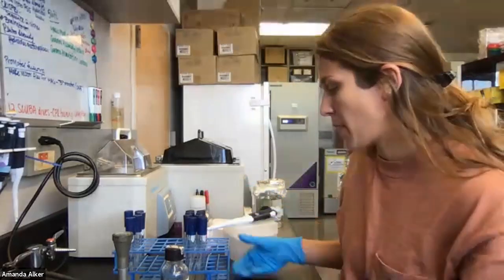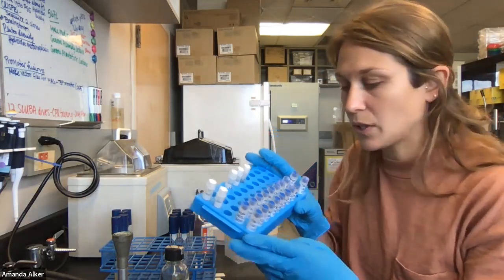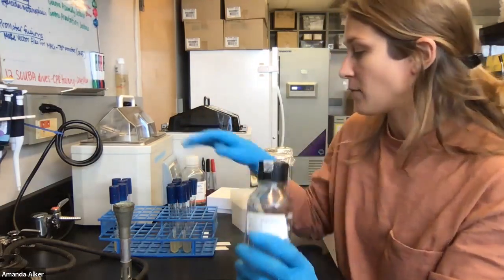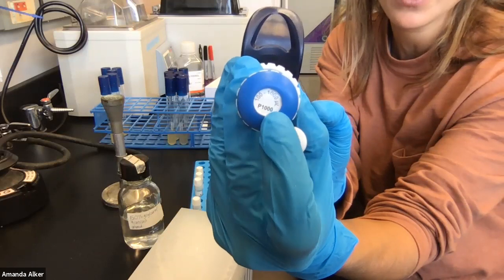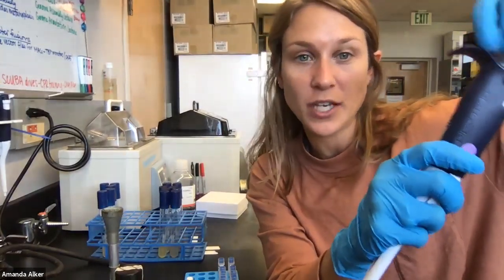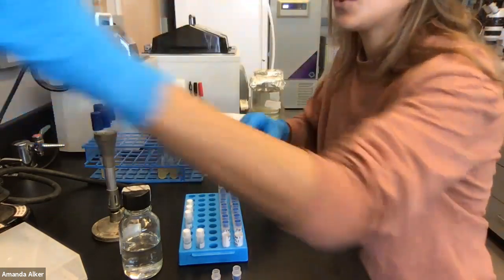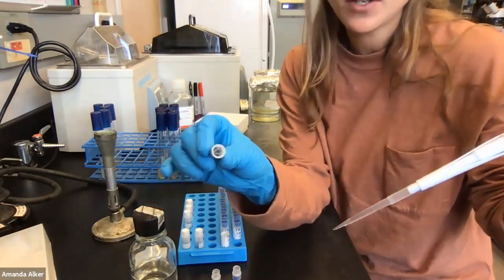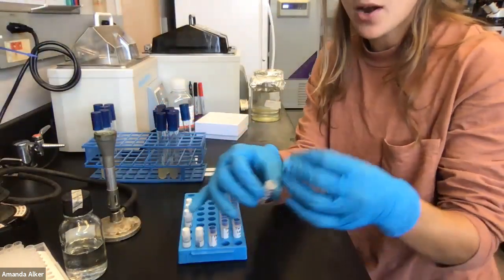567L: Storing your Bacteria- Making a Glycerol Stock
Now that we have struck out our strains and ensured that they are single isolates, we need to store them so we don't lose them.

In this video we take liquid cultures and prepare a 25% Glycerol stock to be stored in the -80ºC Freezer.